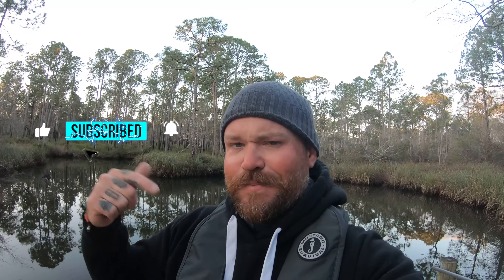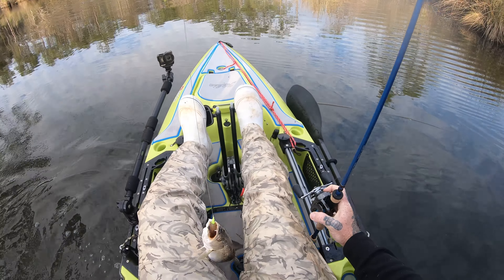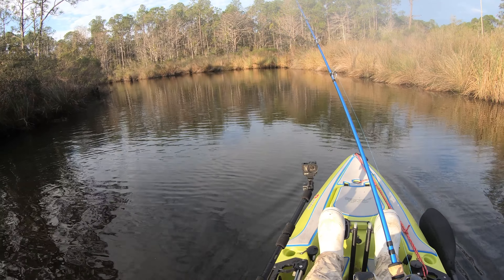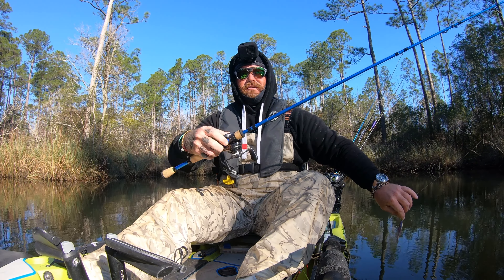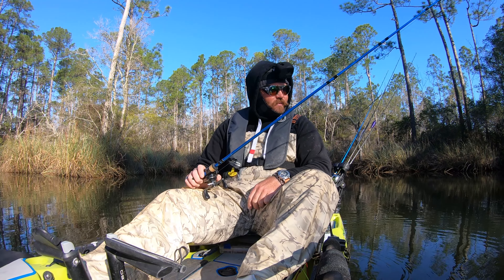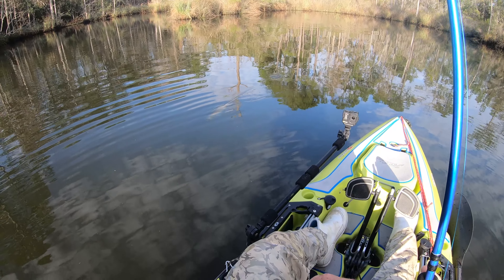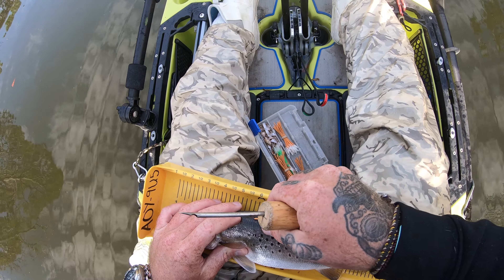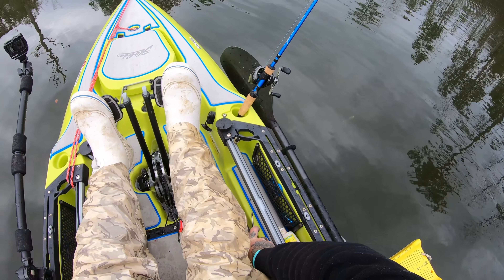THIS Saltwater Lure Just CATCHES Fish!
Kayak fishing for Speckled Trout during the cold winter months. I will be using artificial lures the whole trip and mainly using The Slick Jr. in the sandlapper, swamp thing, and cool beans colors.  I also use the mirrodine 18MR from Mirrolure.  I discuss all the gear tips and tricks I use in the creeks fishing during the winter.  I also talk about what Solunar periods are and moon phases like majors and minors.  Join me on this fun and educational kayak fishing adventure.